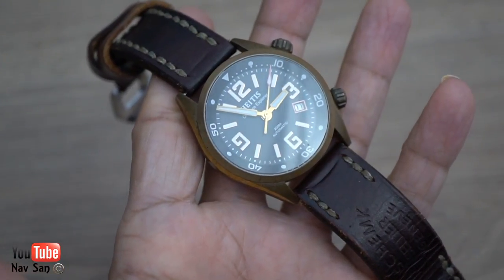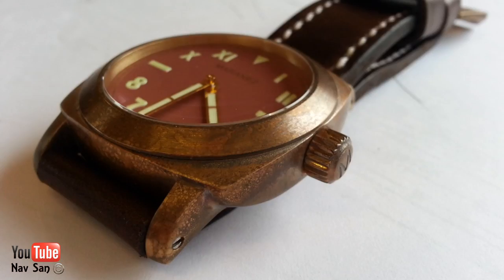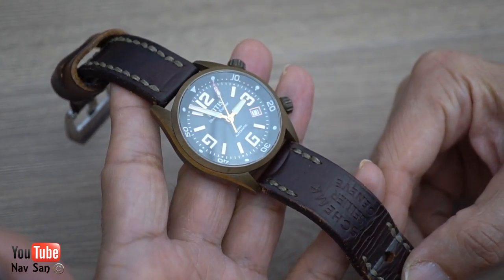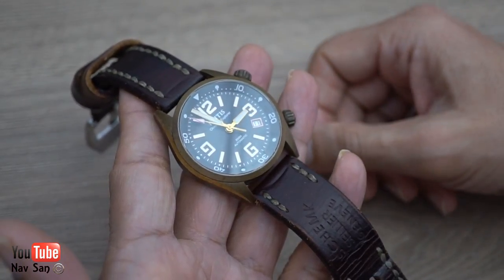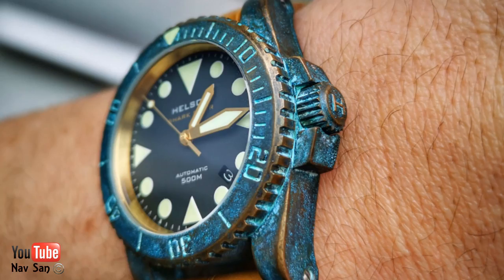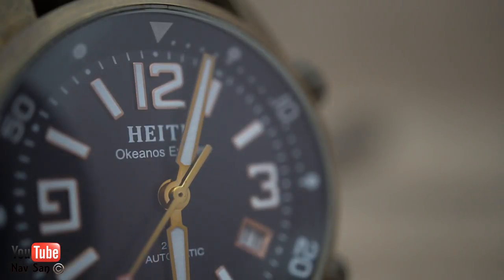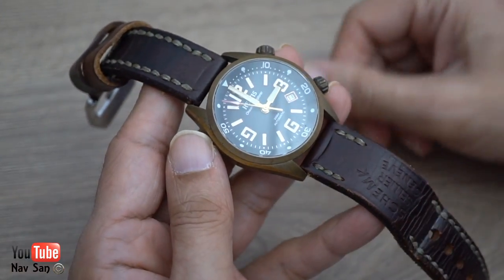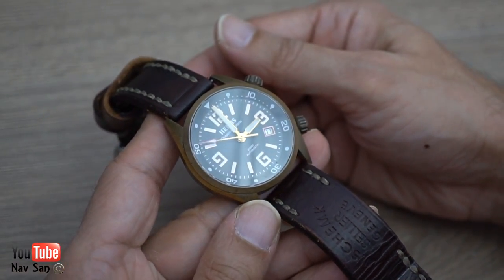HEITIS bronze okeanos patina or dirty